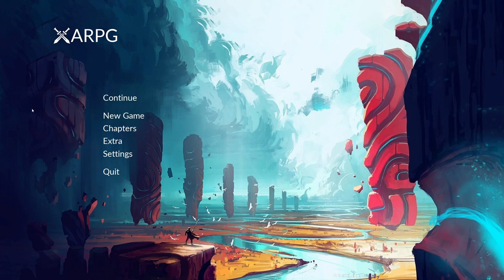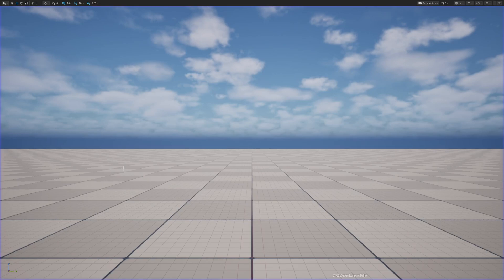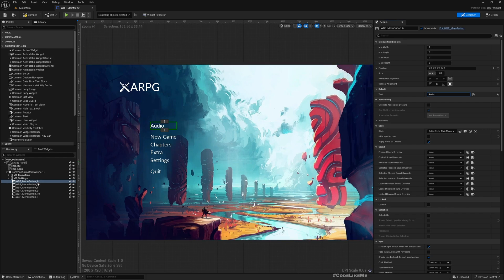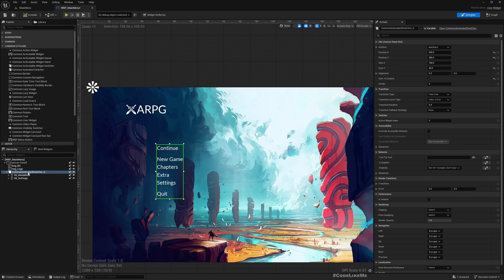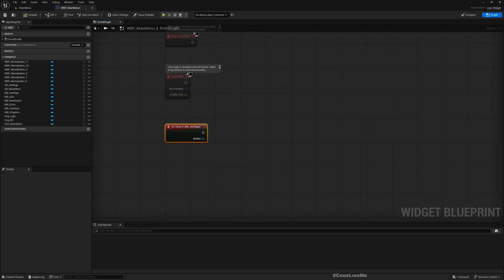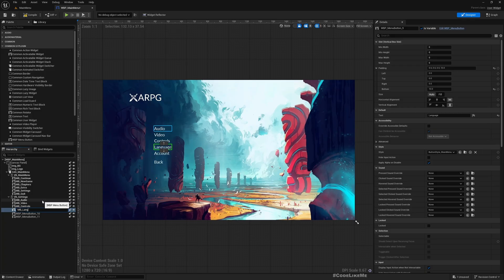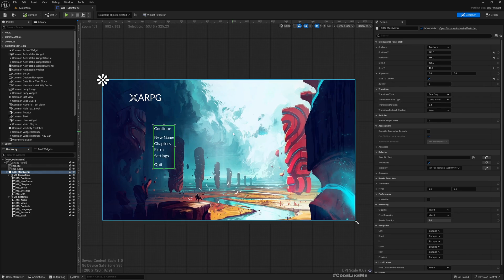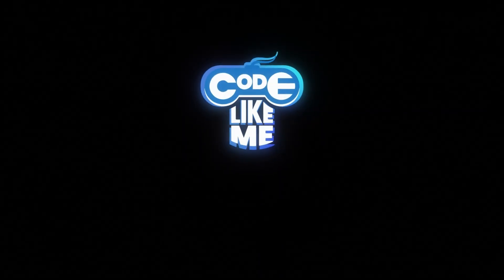Unreal Common UI Tutorial Part 2 - Common Animated Switcher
In this episode of the unreal engine common UI based menu system tutorial series, we are going to learn how to use common animated switcher. We will use this widget to switch between different menu pages. For example main menu and settings menu etc. Switching will have fade in fade out animations as well and we will learn how to configure animations using built in parameters of the Common UI widget switcher.